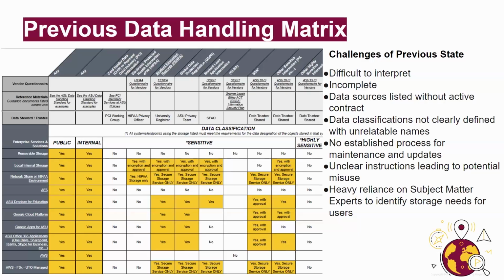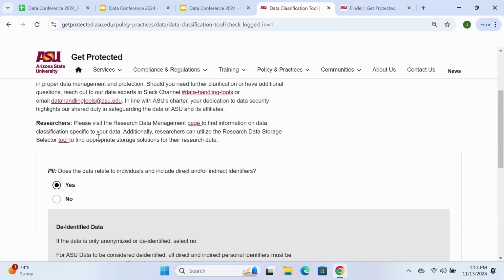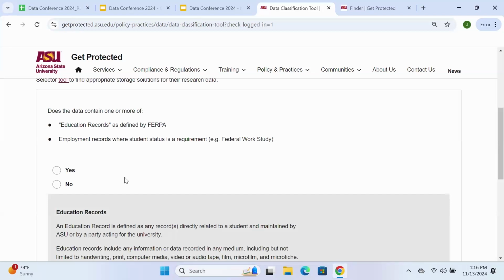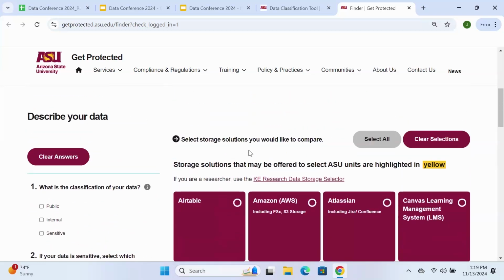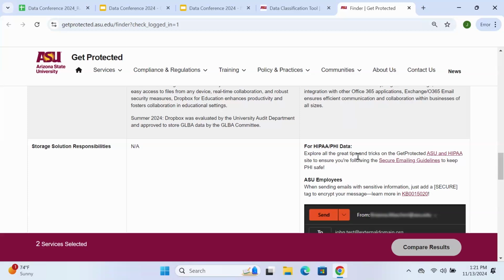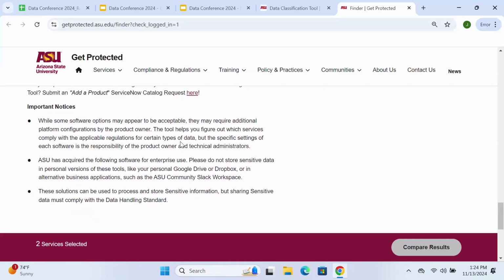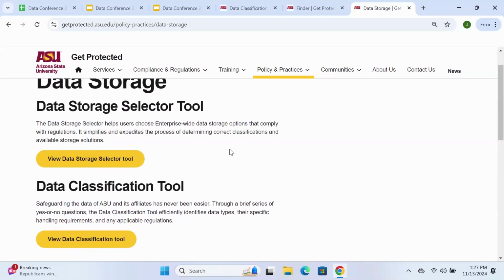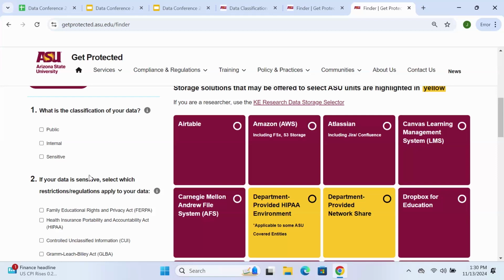New Data Classification and Storage Selector Tools